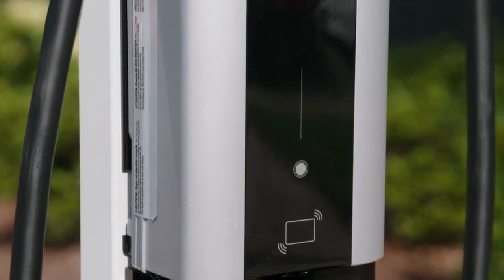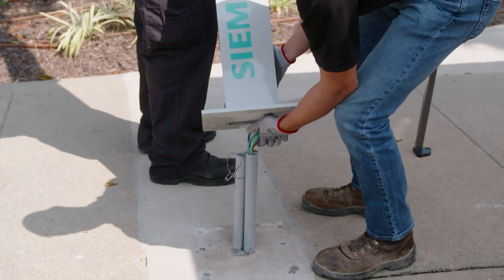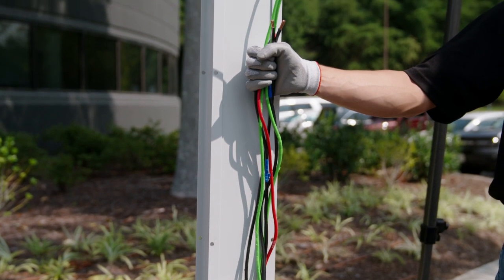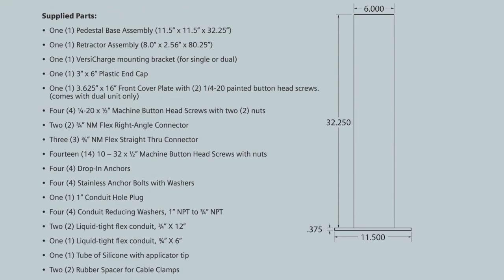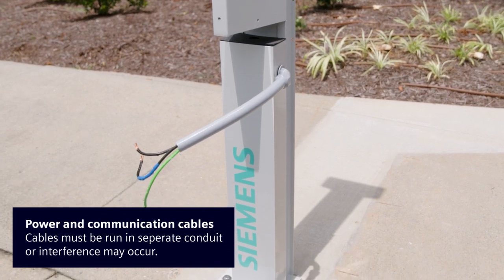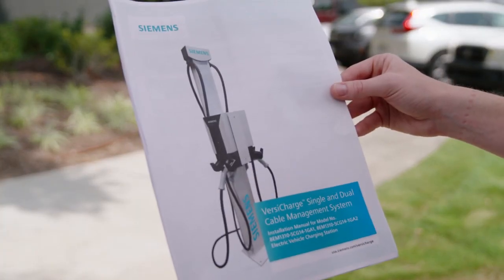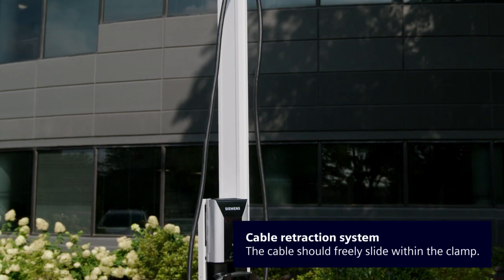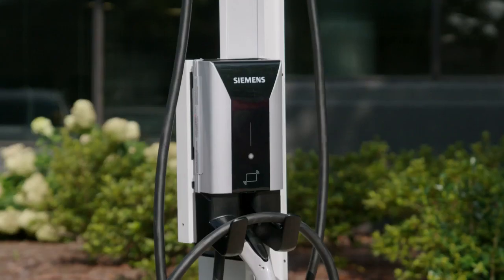VersiCharge Post and Cable Retraction Installation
This video walks you through the steps to installing a Siemens VersiCharge Post with Cable Retraction System.